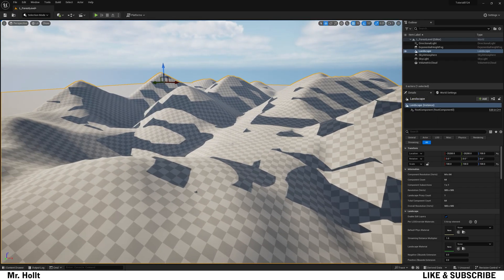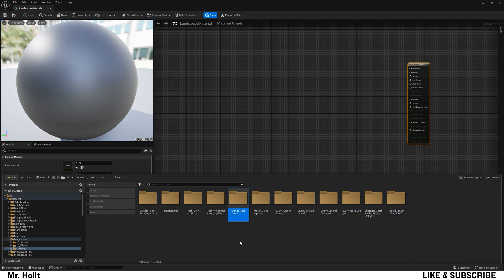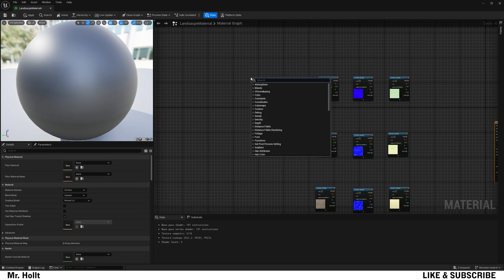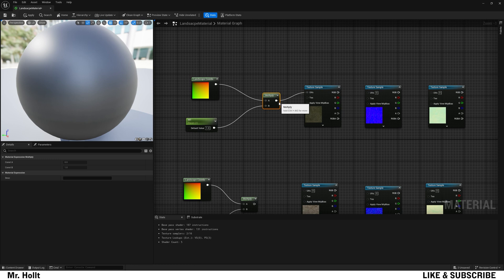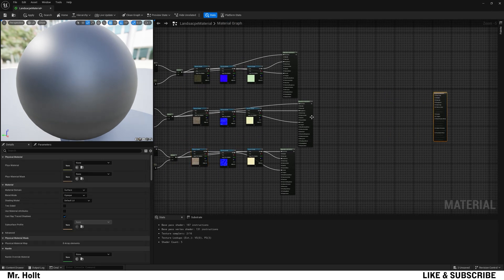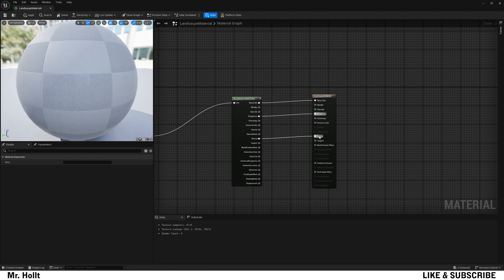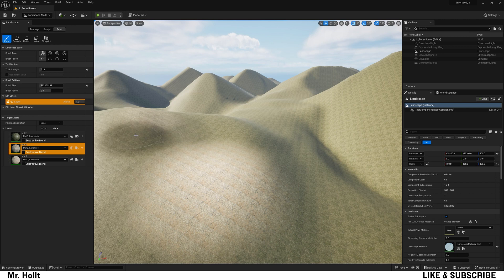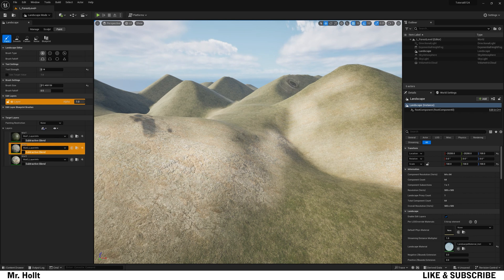Create Quick Landscape Material - UNREAL ENGINE 5.3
Hey Guys,

This is a quick one teach how to make a blend material for your landscape.
It should be quick and simple and get you in a good place to start designing your world.